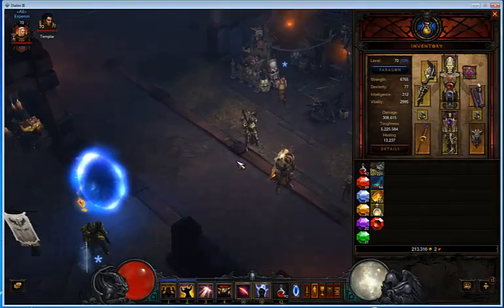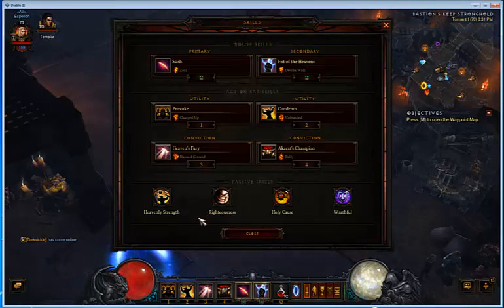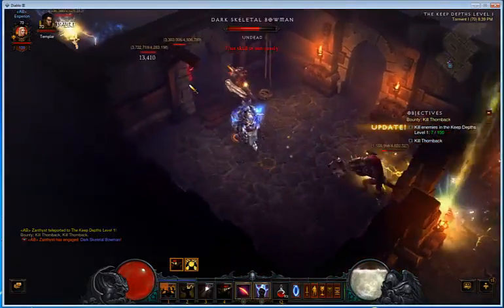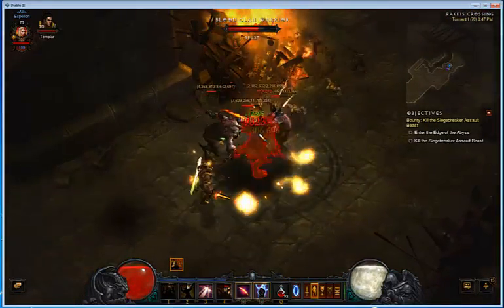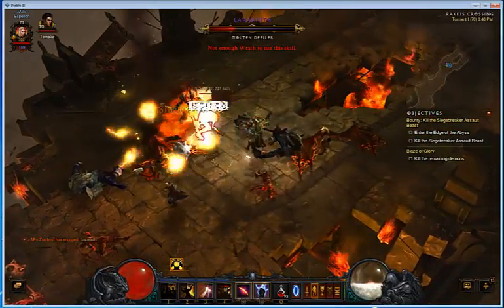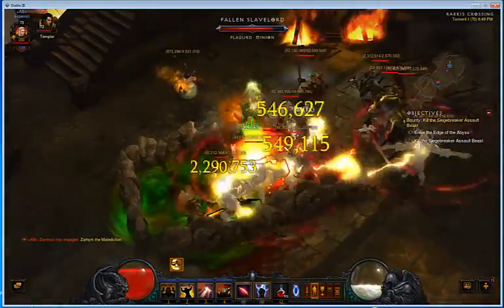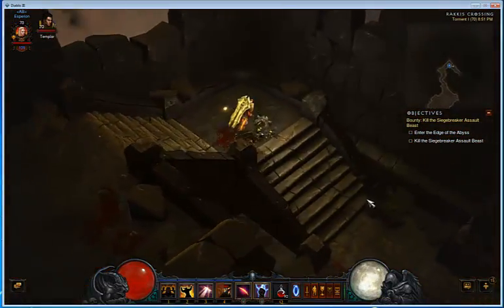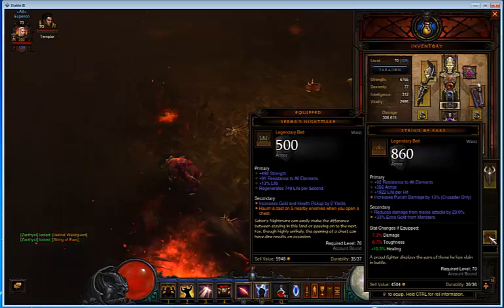Holy Fire Retribution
Now very outdated! Just leaving up for the lulz.

Video made for Vycaus of Diablofans.com, his build my gameplay :).